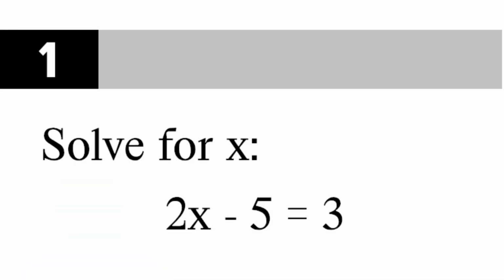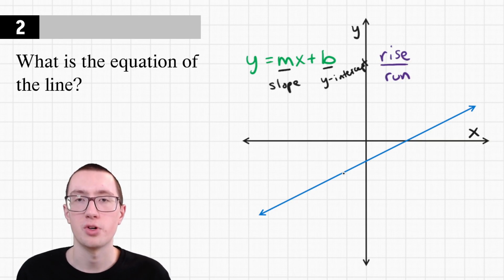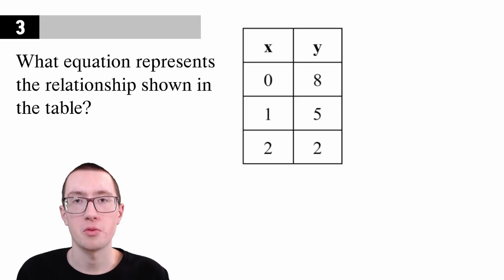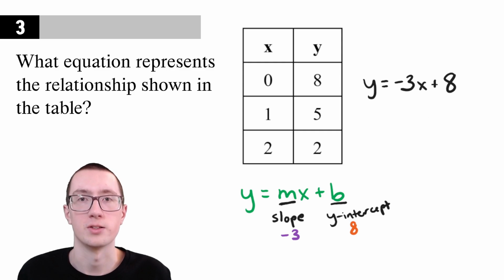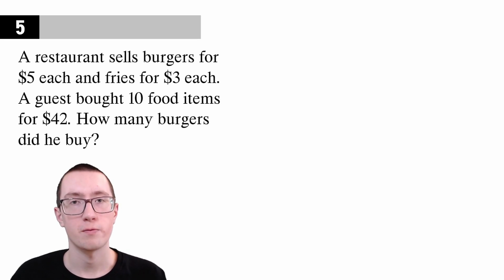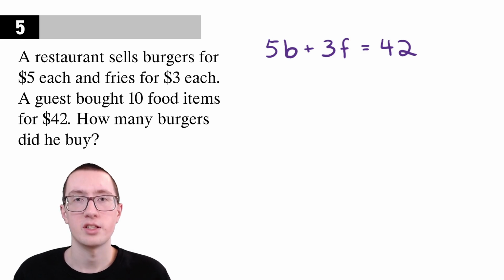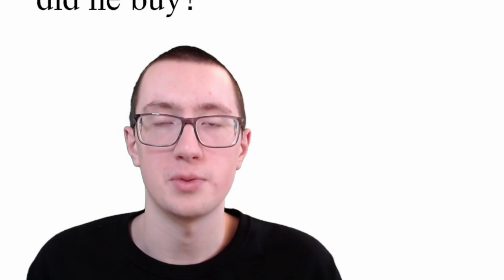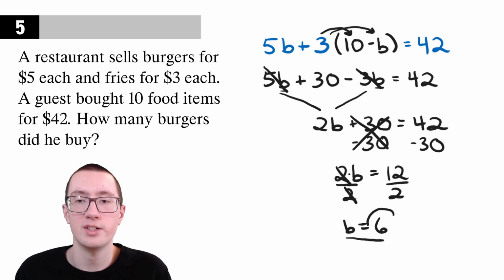How to CRUSH the SAT Math Section in 2025!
The SAT is coming up... it's time to study! Here are five of the most important kinds of math problems you'll see on the exam!

🕓 VIDEO CHAPTERS 🕓
0:00 - Intro
0:10 - Solving for X
1:31 - Equation of a Line
4:48 - Equation of a Table
7:09 - System of Two Equations
8:51 - Word Problems
16:17 - Conclusion